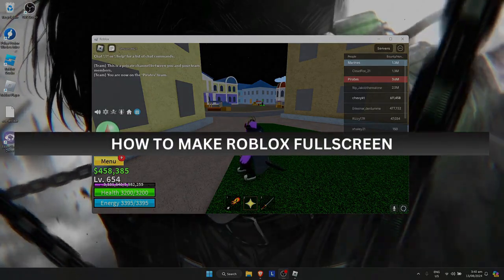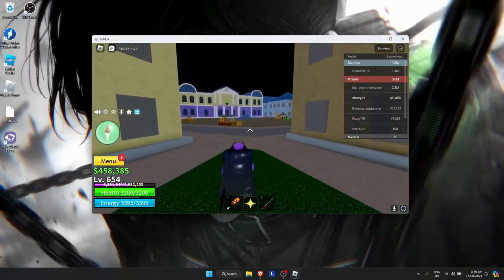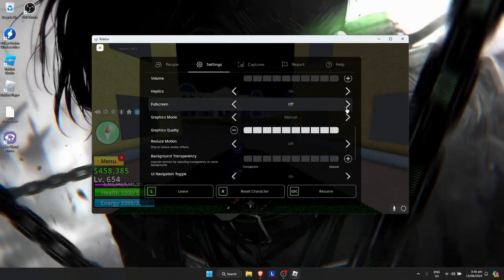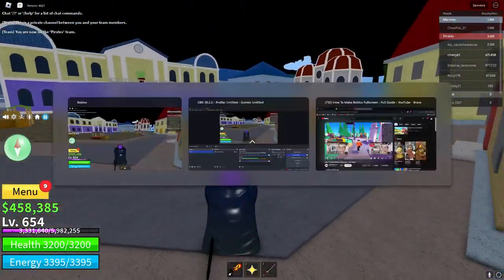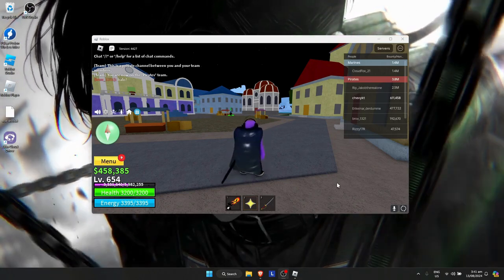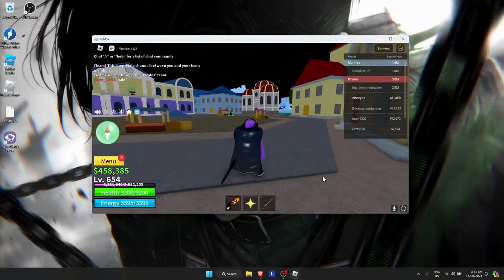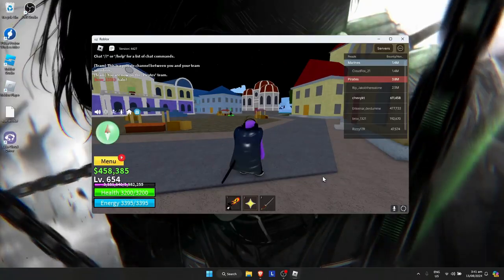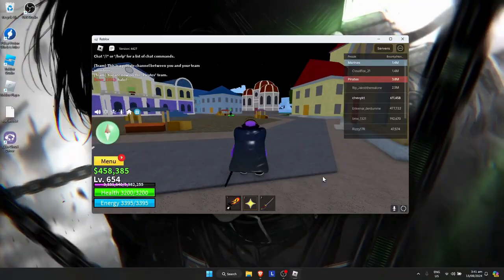How to Make Roblox Fullscreen | ROBLOX Tutorial (2027)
Looking to play Roblox in fullscreen mode? This tutorial will guide you through the steps to switch to fullscreen, perfect for players who want a more immersive gaming experience. I'll show you how to make Roblox fullscreen on both desktop and mobile, ensuring you can enjoy your game without distractions.

In this tutorial, you'll learn:
The benefits of playing Roblox in fullscreen mode.
Step-by-step instructions to enable fullscreen mode on both desktop and mobile.
Tips for troubleshooting common issues that may prevent Roblox from entering fullscreen.

Maximize your gameplay—follow these steps to make Roblox fullscreen and enjoy a more immersive experience!